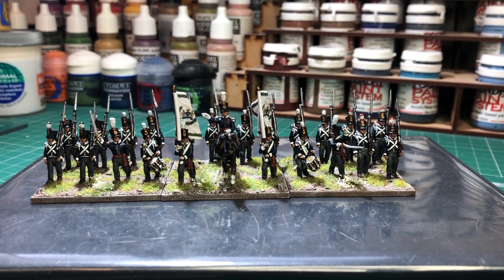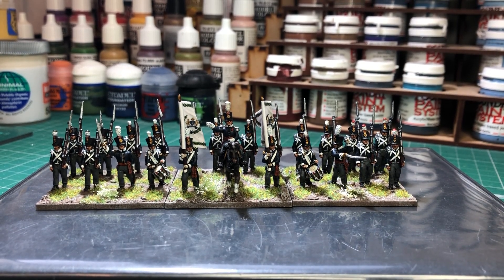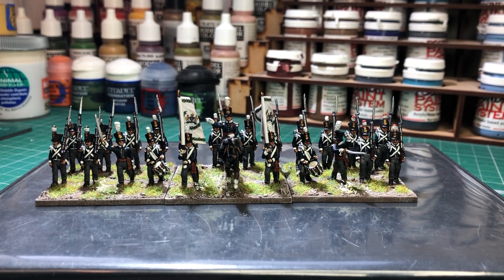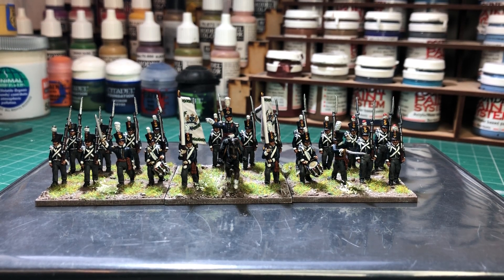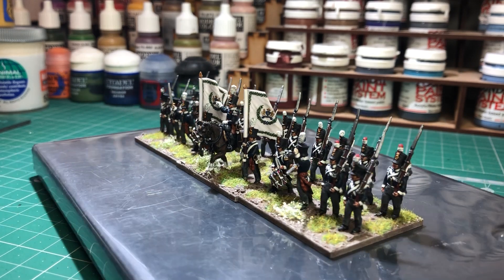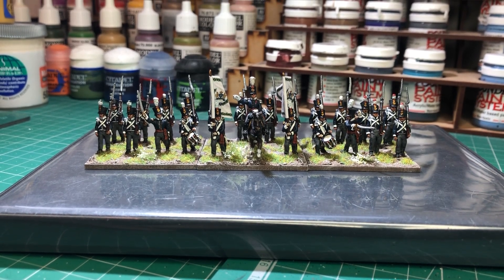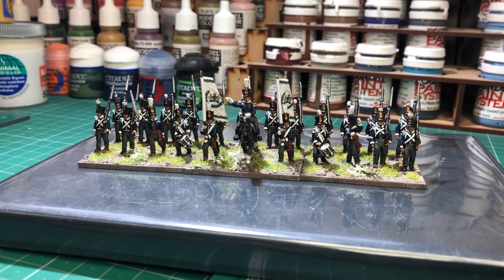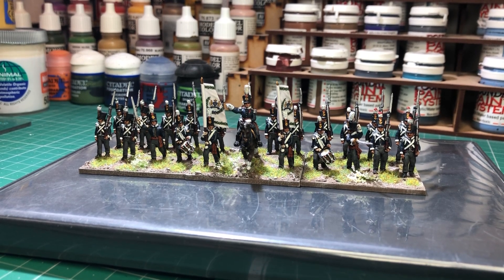18mm Dutch Napoleonic Infantry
AB figures 18mm  napoleonic dutch infantry